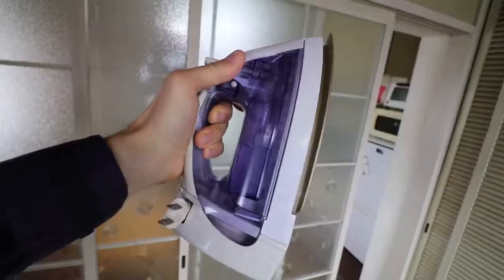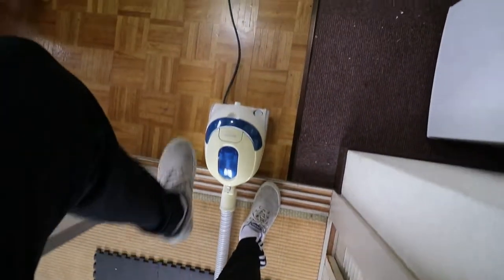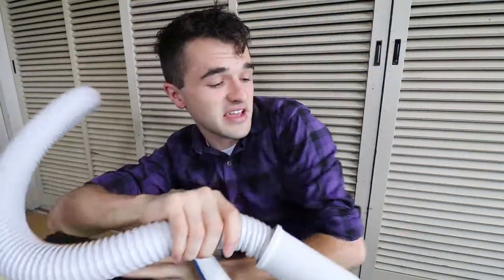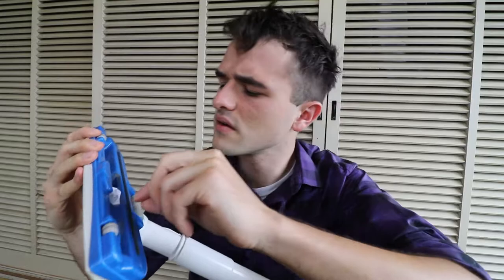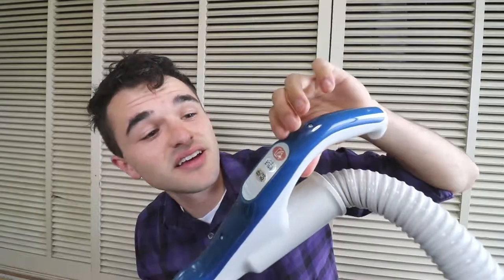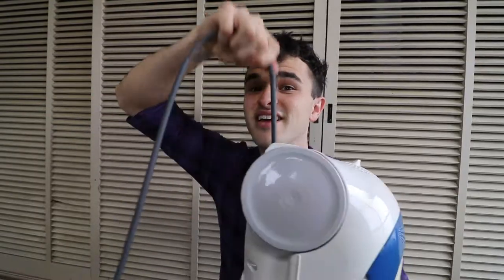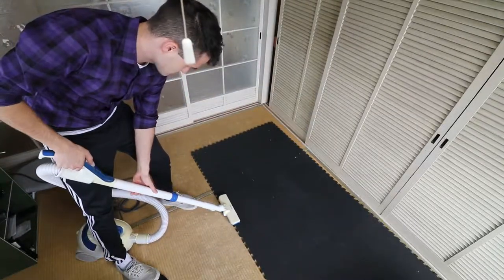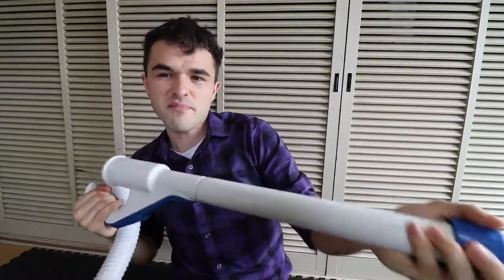Sharp Vacuum Cleaner | Tech Review Friday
This one sucks.